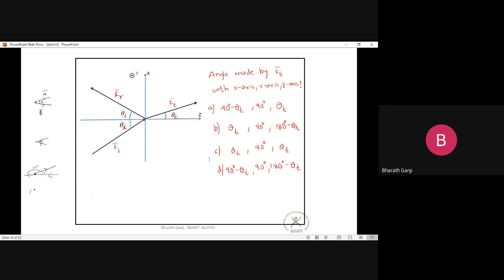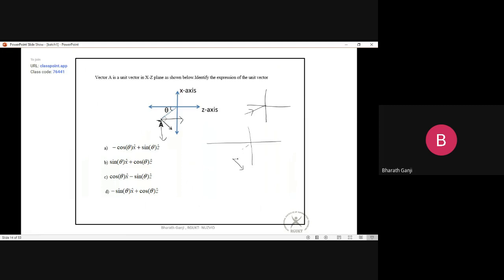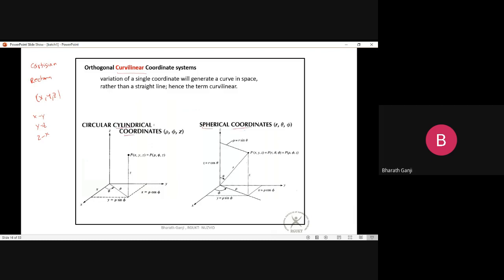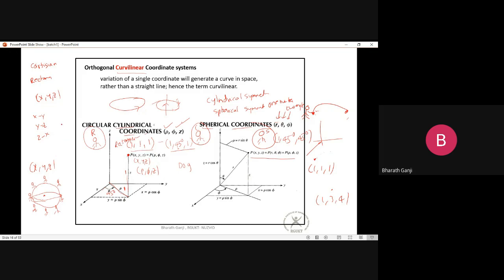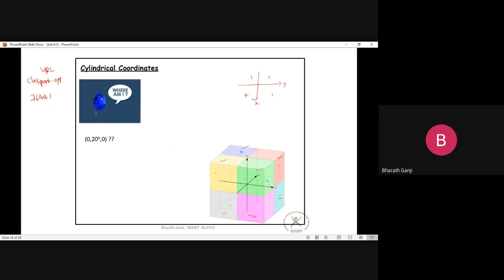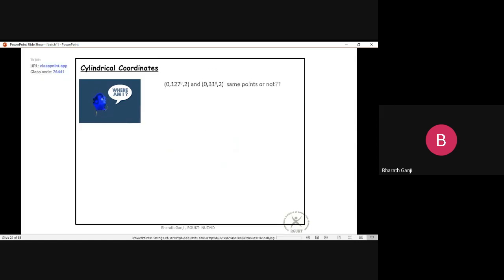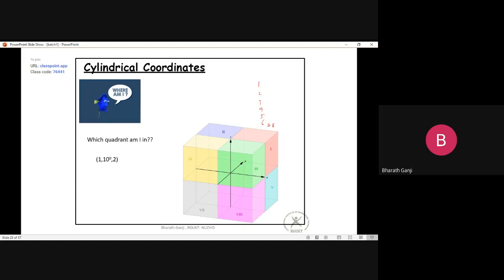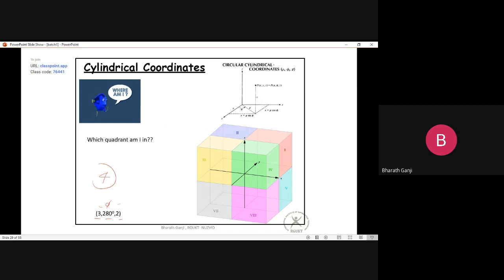1.5 Vector components , coordinate systems